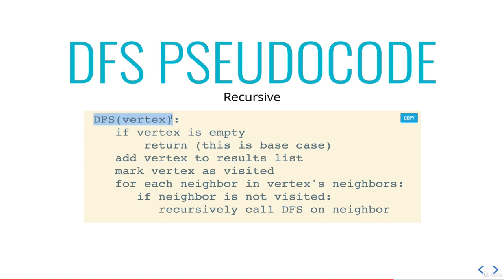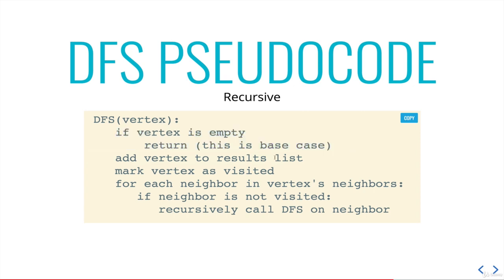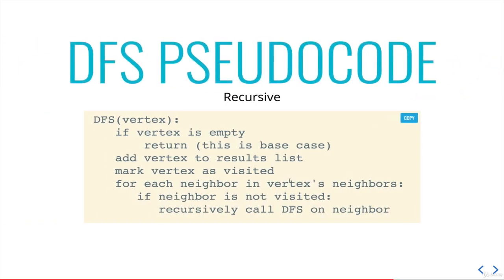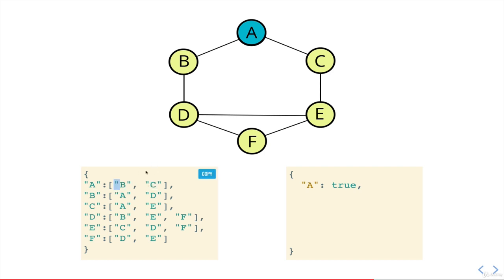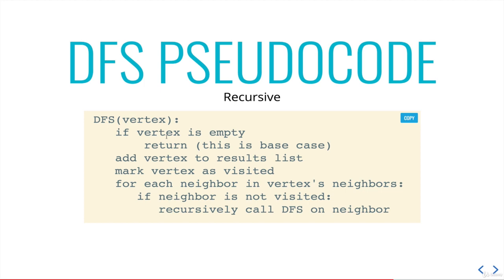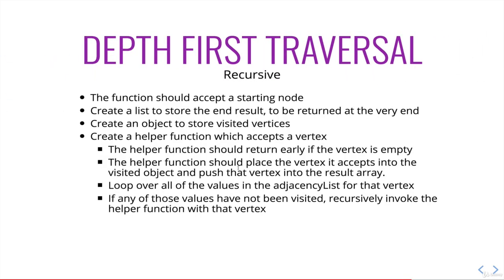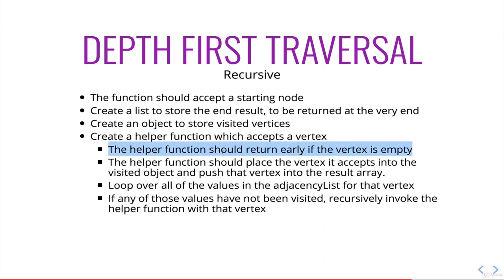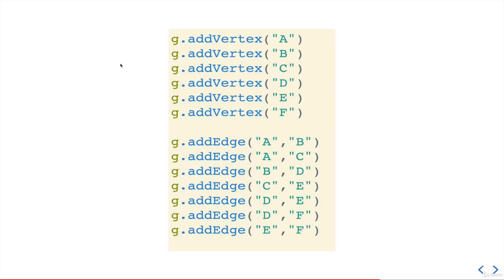195 DFS Recursive Intro